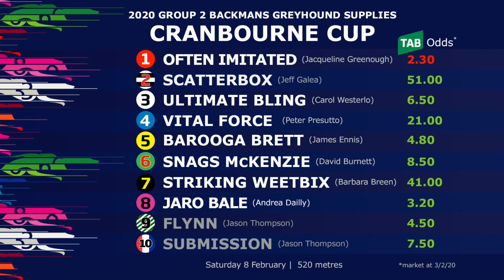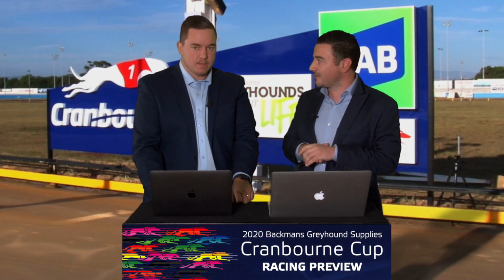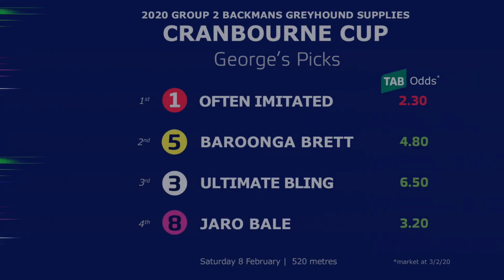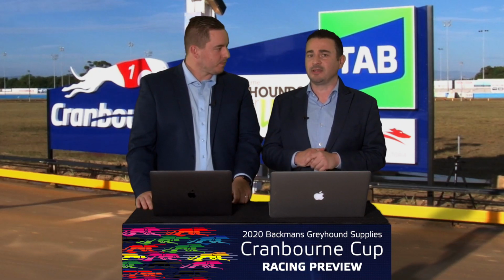2020 Group 2 Cranbourne Cup Preview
James and George are back to preview the 2020 Backman's Greyhound Supplies Cranbourne Cup.
It's a Cup of strength rather than speed.
Check out James and George's thoughts.